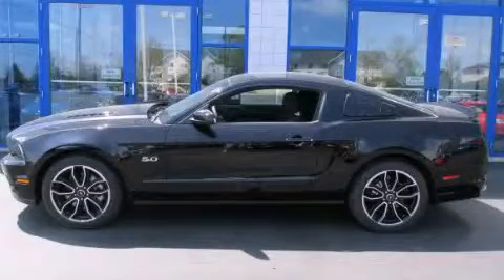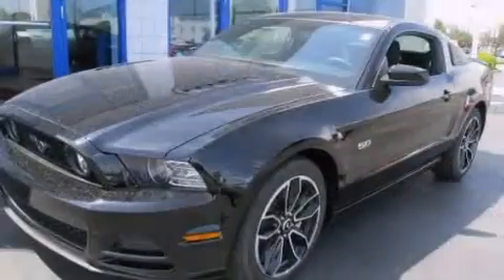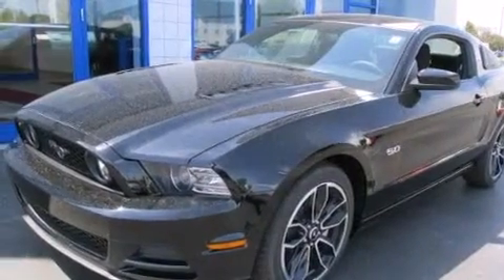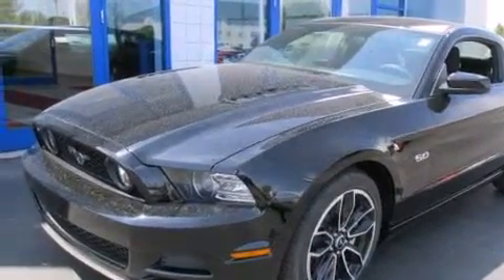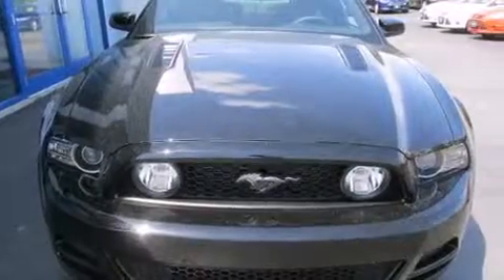2014 Ford Mustang Columbus OH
Year : 2014
 Make : Ford
 Model : Mustang
 Engine : 5.0L 8-Cylinder
 Trans . : manual
 Exterior : Black
 Miles : 5
 Interior : Charcoal Black

 2014 Ford Mustang Columbus OH